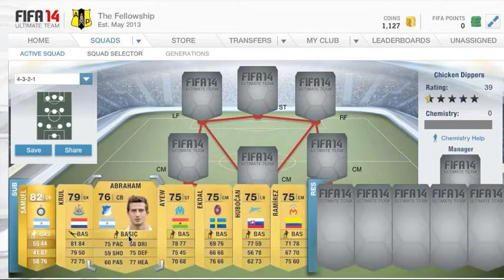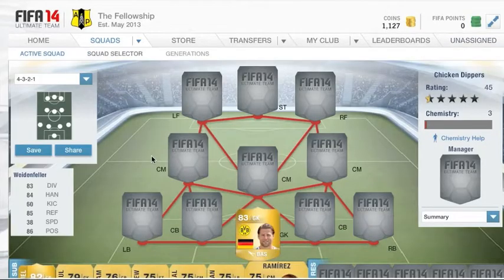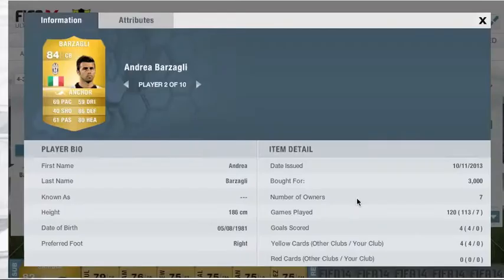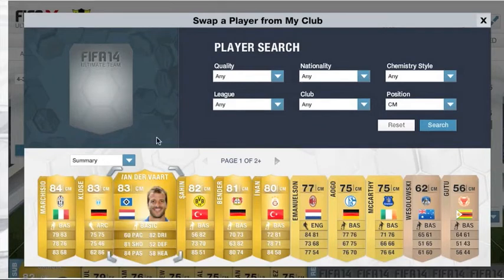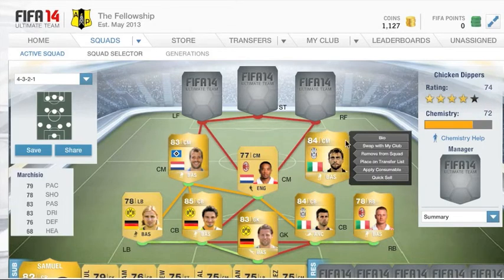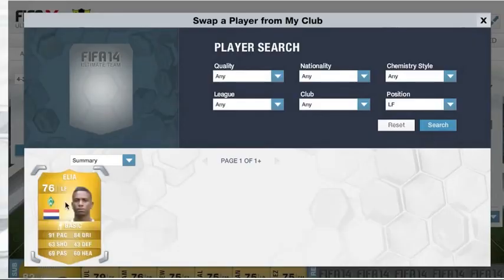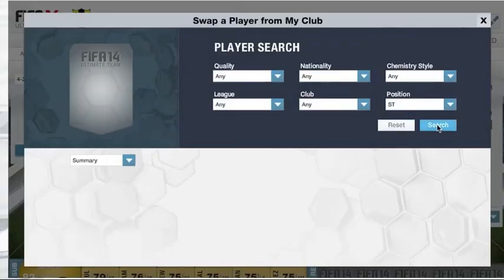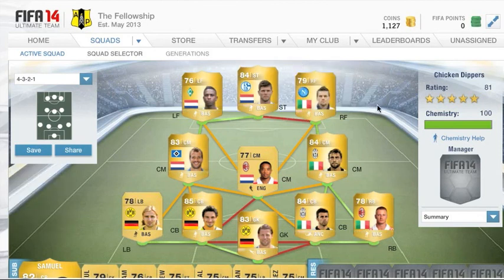Fifa 14 Squad Builder: Bundesliga/Serie A 20k